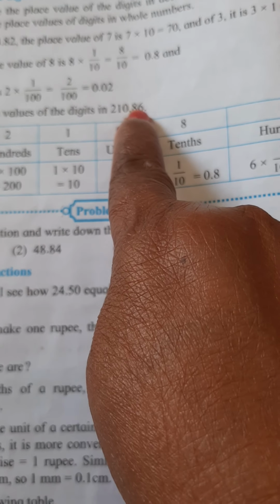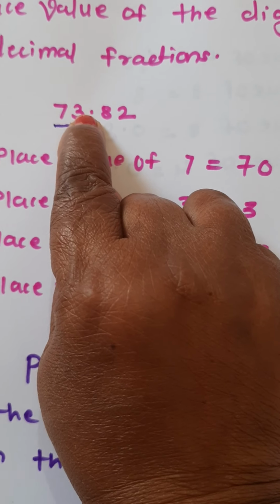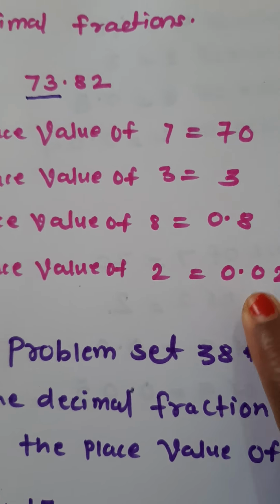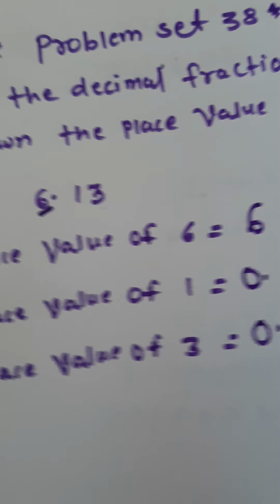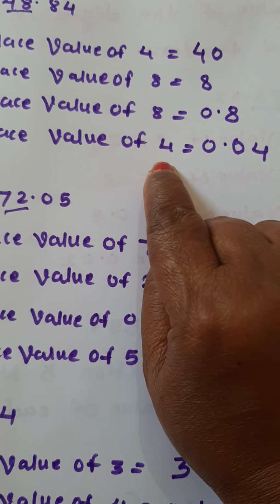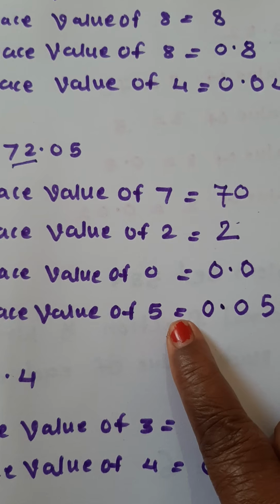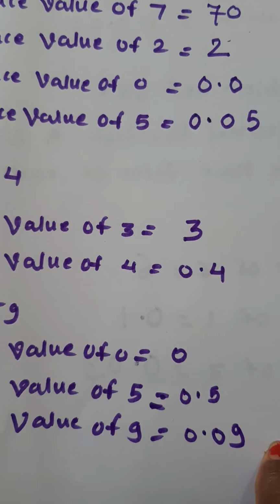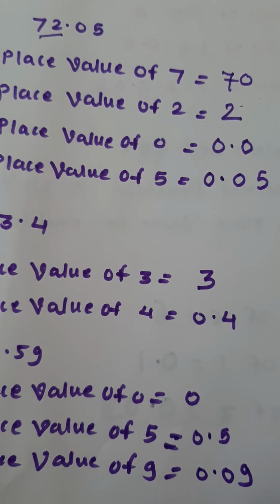19 September 2021(2)